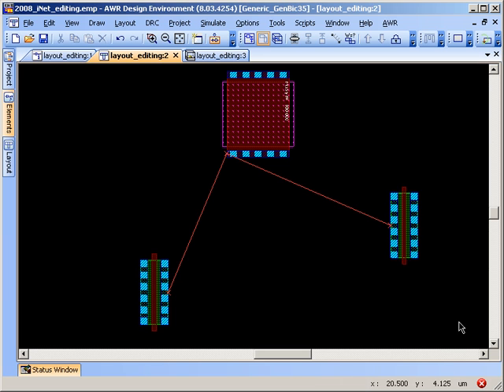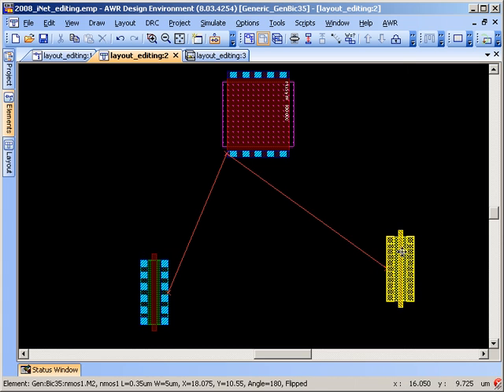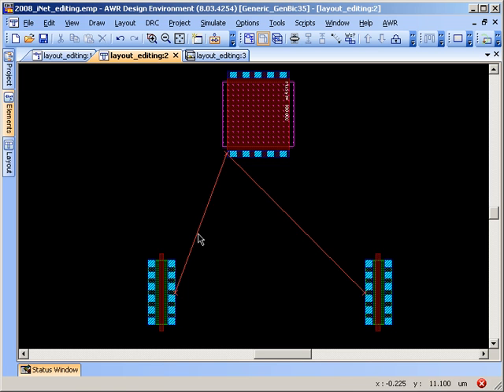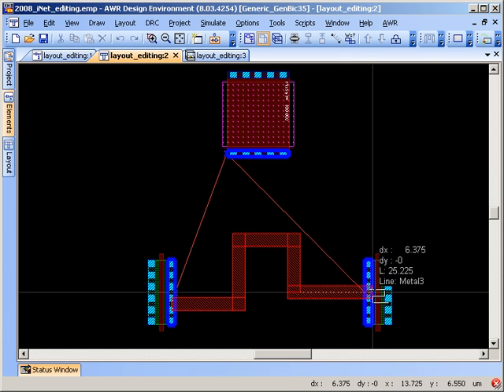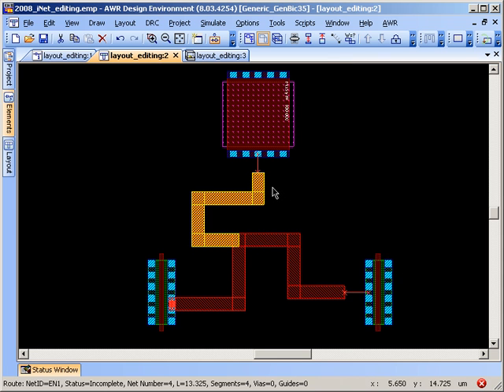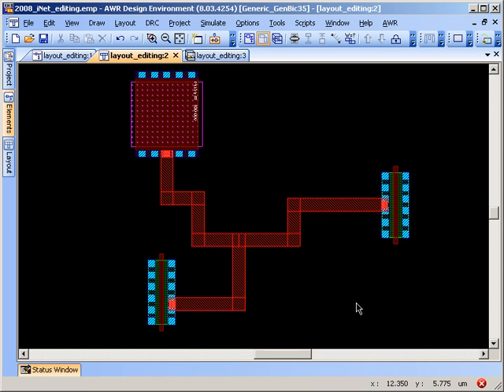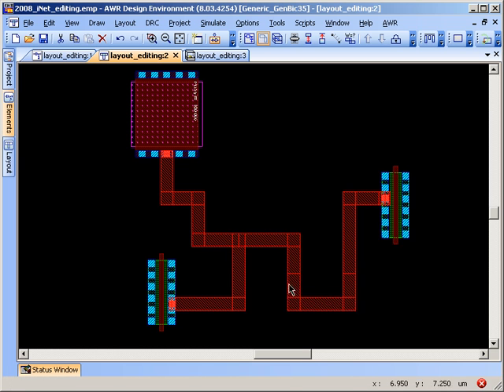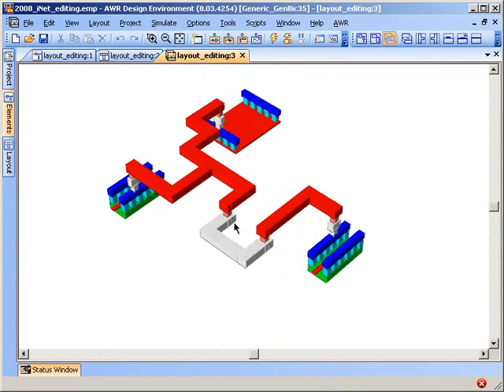Analog Office: Layout Capabitlies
This video shows Analog Office layout capabilities part 1.